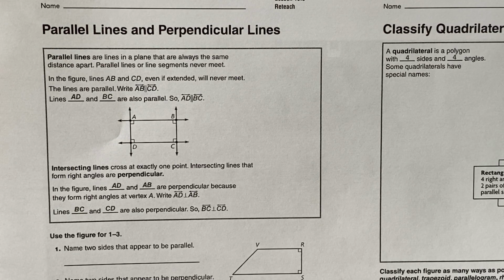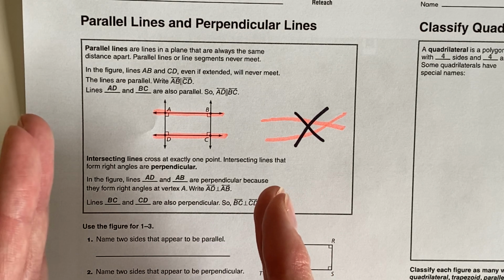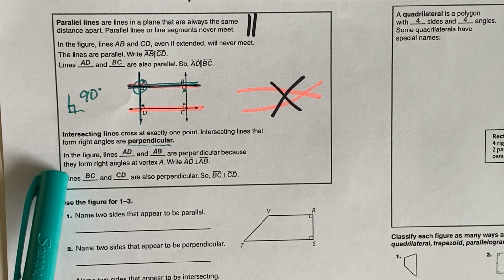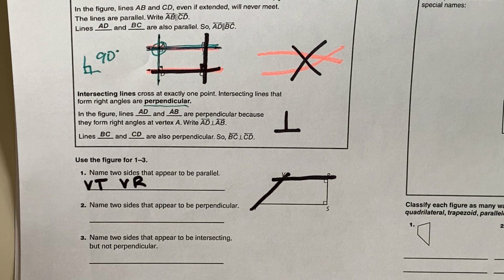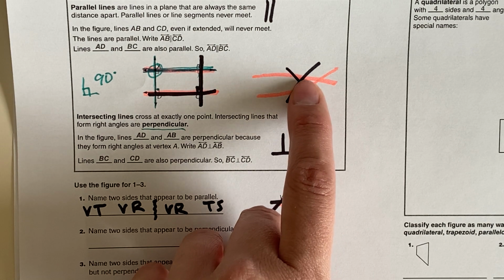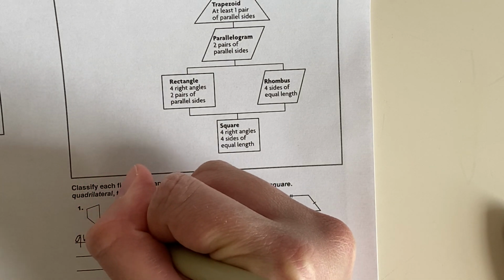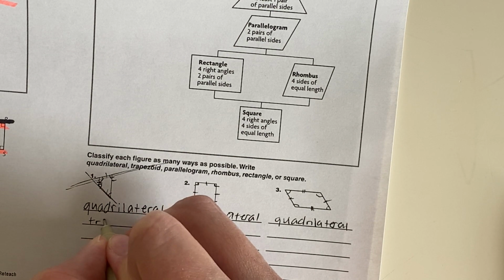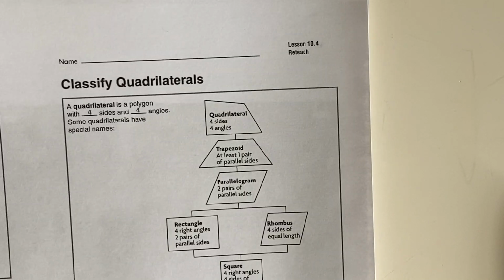Grade 4 Math Lesson 1